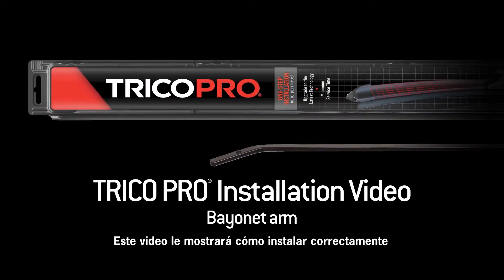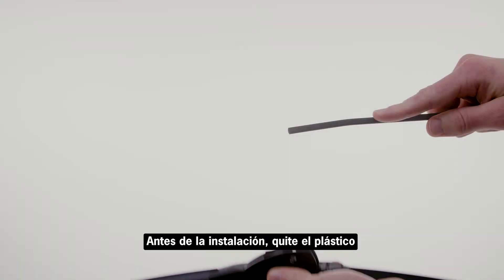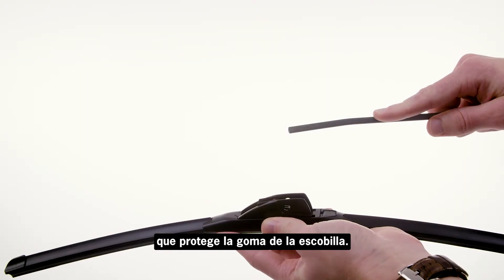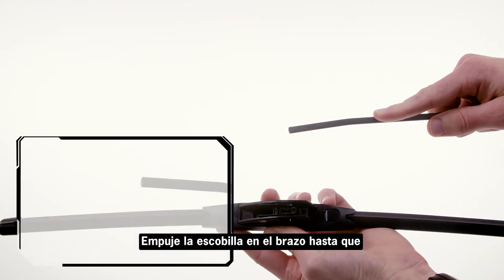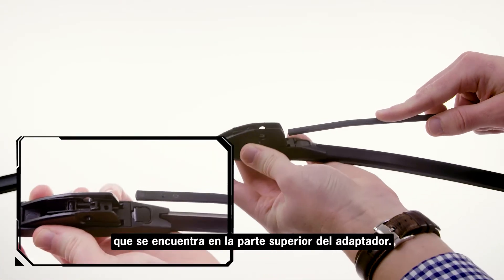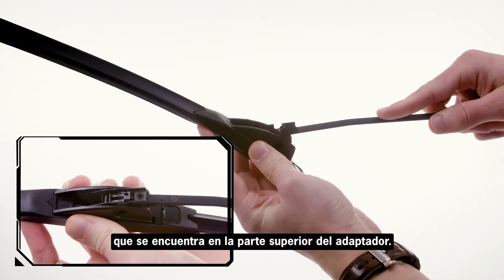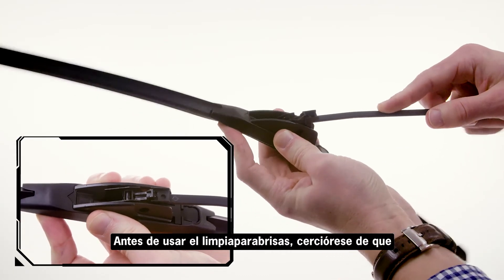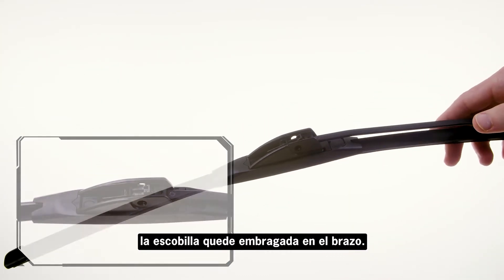TRICO Pro Bayonet Arm – Spanish w/ Subtitles - Wiper Blade Installation Video